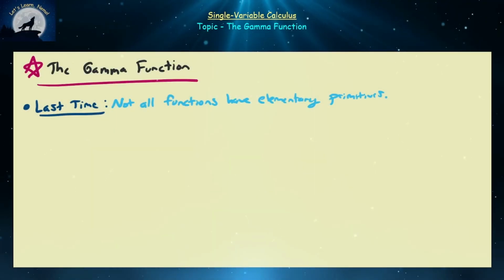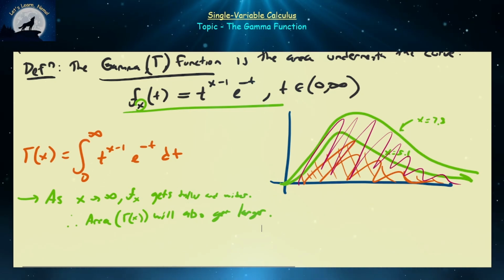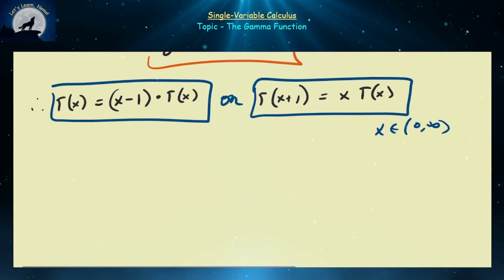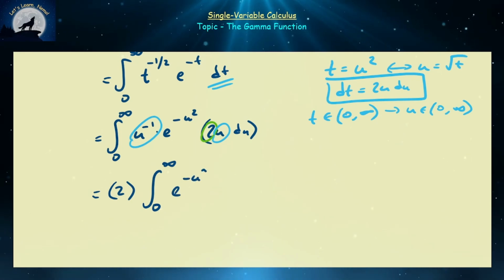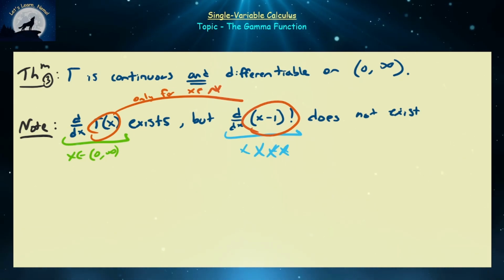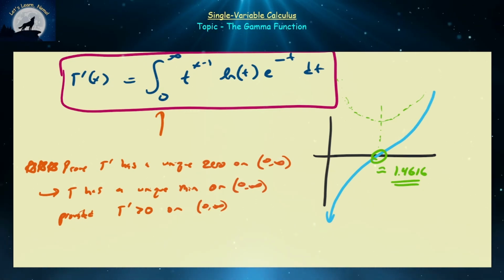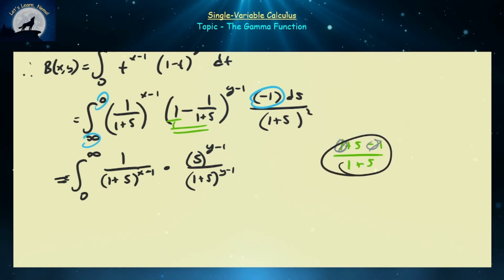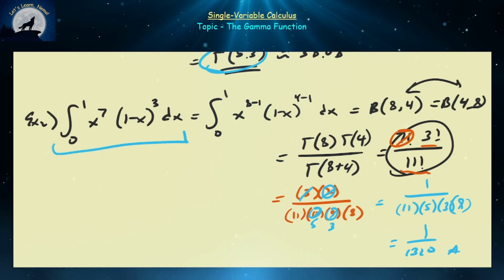(SC32) The Gamma Function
This video follows our discussion on elementary primitives and takes a closer look at one of the most fascinating functions in mathematical analysis. We derive important properties of the Gamma function, including its relationship with factorials and its values at half integers, with a special emphasis on proving Γ(1/2) using the error function discussed in the previous video. Additionally, we explore the continuity and differentiability of the Gamma function in an accessible manner, highlighting its unique minimum within the domain (0,∞). The discussion then extends to the Beta function, revealing its intriguing connection to the Gamma function. This video is perfect for students, educators, and enthusiasts eager to deepen their understanding of these significant mathematical functions.